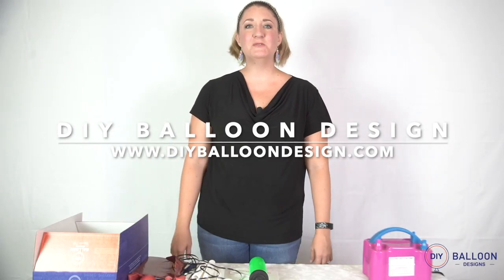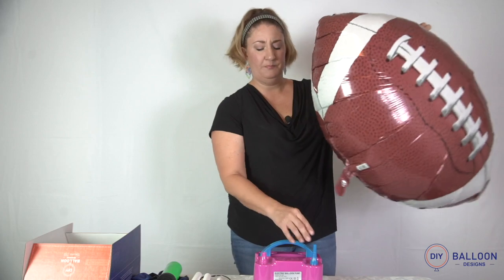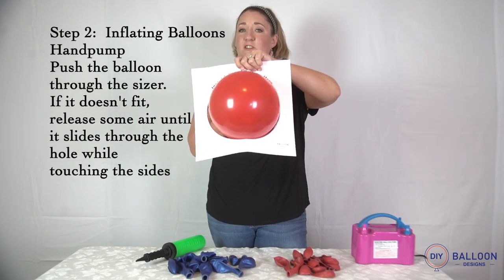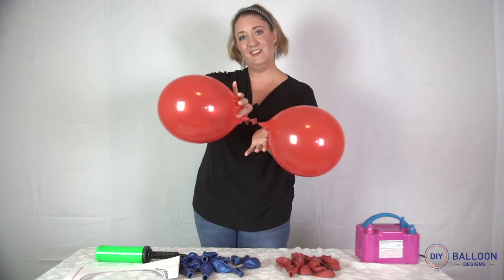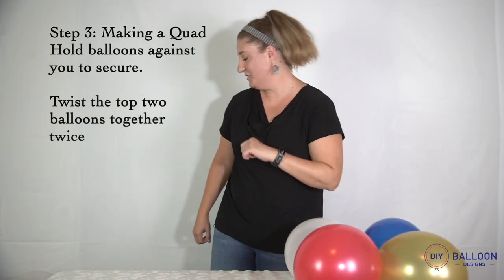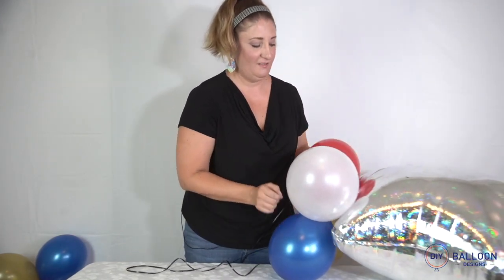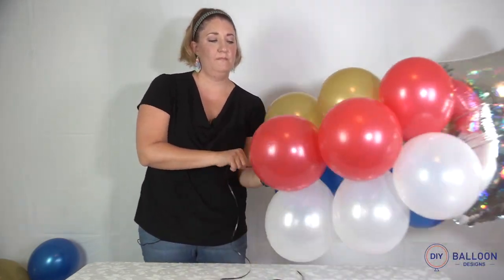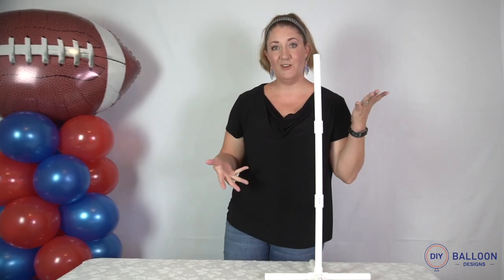DIY Balloon Design 4 Color Column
Balloonman LLC